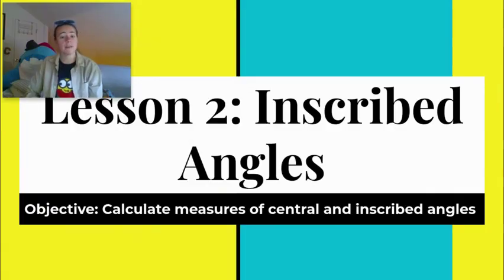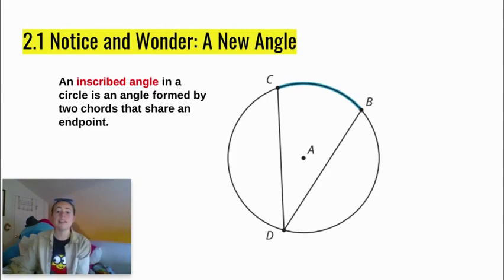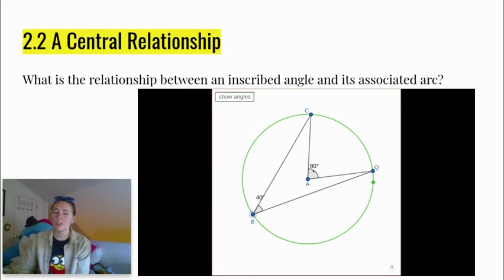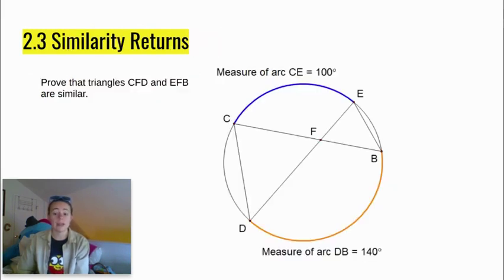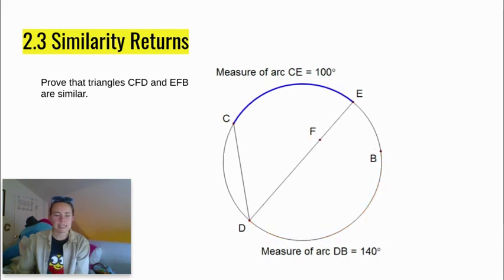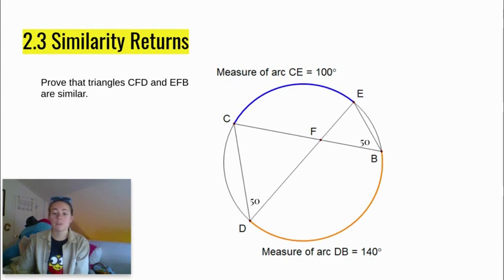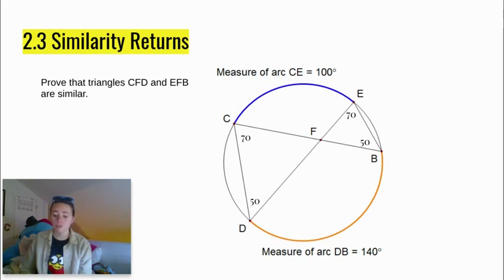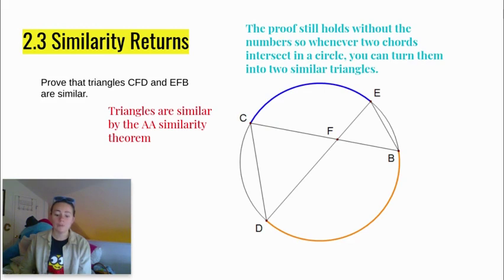Geo Unit 7 Lesson 2: Inscribed Angles